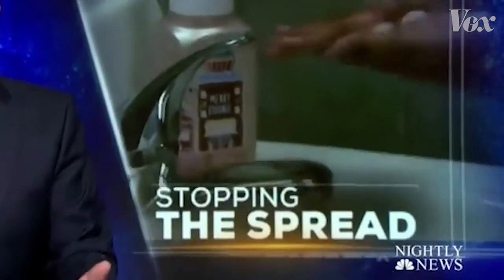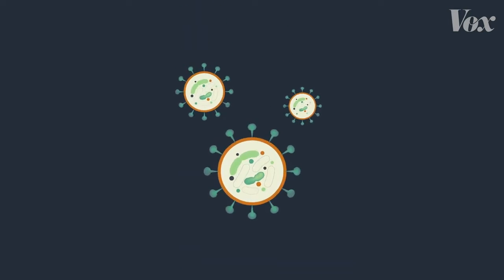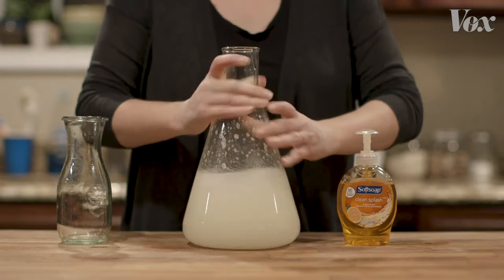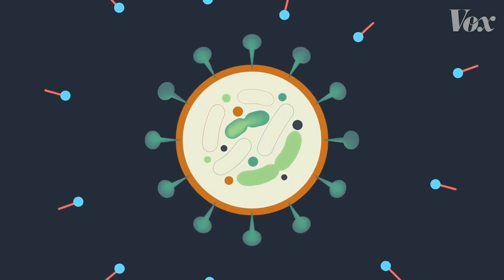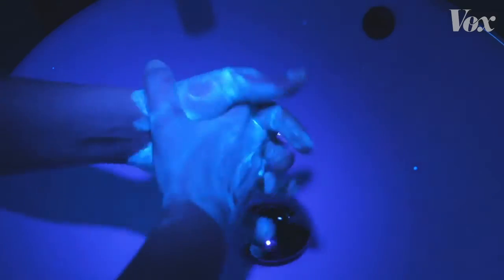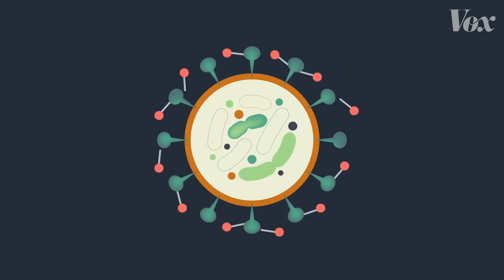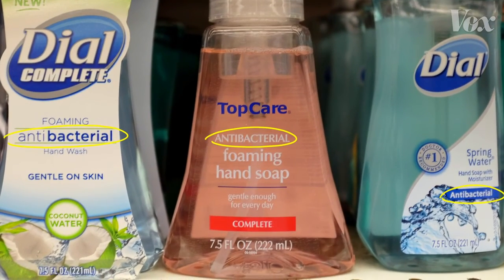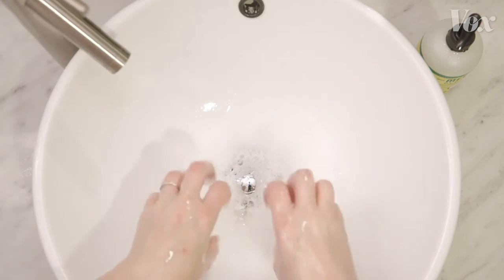why soap kills coronavirus - union health minister: soap wash kills the coronavirus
why soap kills coronavirus - WHY SOAP KILLS CORONAVIRUS - and WHY WE NEED TO NOT TOUCH OUR FACES: One blessing about novel coronavirus is that it's so easy to kill 4 days ago - How does soap kill germs in general

How to wash your hands - Healthy body
3 days ago - Is coronavirus worse than flu 5 days ago - NHS coronavirus hand washing: the government approved technique explained - plus the best 20 second songs to sing
The Centers for Disease Control and Prevention (CDC) cannot attest to the accuracy of a non-federal website how soap kills the coronavirus.
the tiny compound that makes soap a coronavirus killer.

 the cdc and who recommend a hand sanitizer that is at least 60% alcohol in order to kill the novel coronavirus.
not all agents will adequately disinfect  or kill the novel coronavirus. but the good news is that the coronavirus is a germ we are actually equipped to fight.

prof lucy rogers - how soap kills corona virus [13.
 watch at the molecular level how soap breaks up coronavirus by using series of hydrophilic and hydrophobic interactions.

"a coronavirus is what's called an envelope virus and that means it has an outer envelope that's composed of proteins and a fatty material called a lipid  and it's that outer layer that makes it relatively simple to kill with most disinfectants  compared to other viruses that don't have that envelope.

Want to explain the science of why soap kills coronavirus and make a special personalised virus fighting soap for your child

How does soap kill germs and viruses How to wash your hands properly, according to doctors

Is coronavirus worse than flu and how do you tell which illness you have
San francisco coronavirus hand washing 7

The Centers for Disease Control and Prevention (CDC) is the leading national public health institute of the United States
super-powered virus fighting soap for your kids while explaining the science behind why soap kills coronavirus How does soap kill germs stainless steel soap odor bar does zest soap float the history of the soap where laundry soap pet odor the rubber ducky soap company

How to Wash Your HandsHow to Wash Your Hands USA TODAY answers a question you might be asking yourself: is coronavirus worse than flu
5 days ago - Coronavirus hand washing songs: Watch The Killers, Gloria Gaynor and Pussycat Dolls share tutorial videos
Behavioral and social sciences at the Centers for Disease Control and Prevention